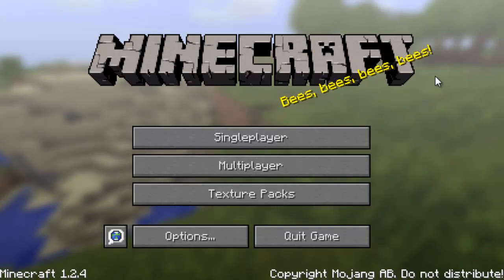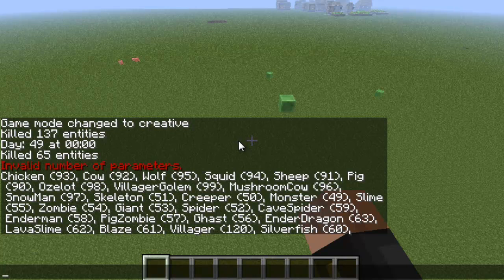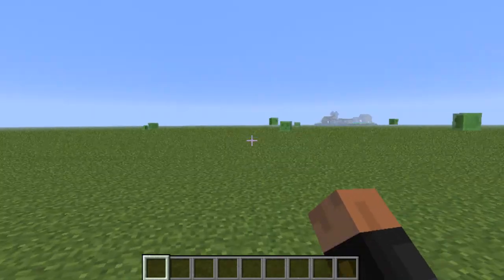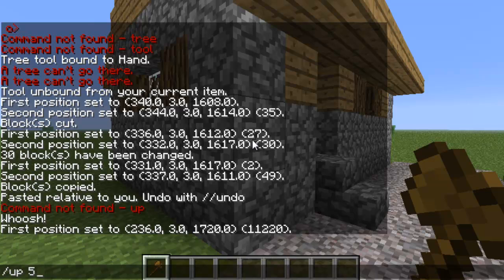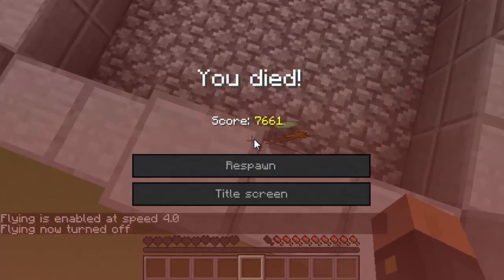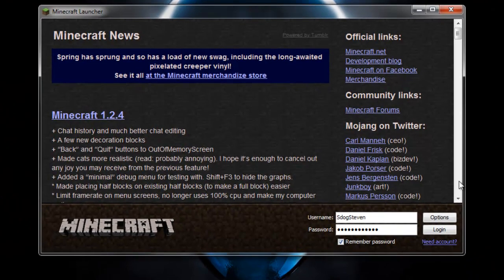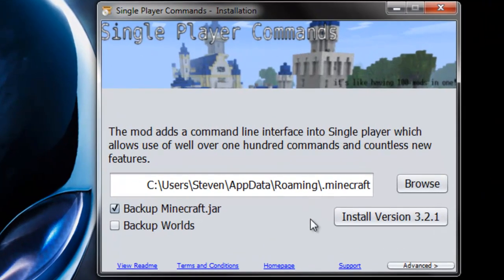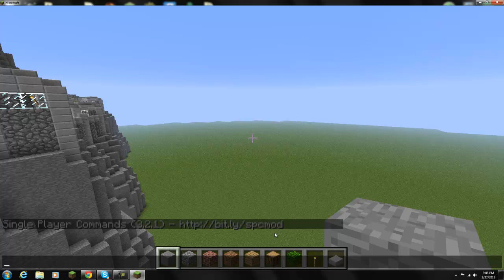Single Player Command 1.2.4 Minecraft Mod Review And Tutorial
Awesome Mod! Just like Bukkit but Single Player!

( Music ) By: josh Woodward
" Saturday "
WITH FULL PERMISSION TO USE SONG

Thank you for supporting Me and Josh!